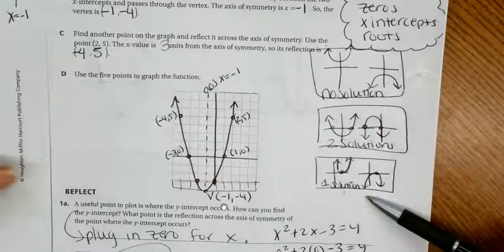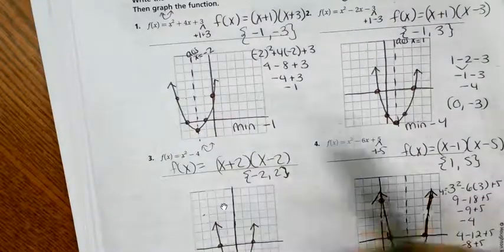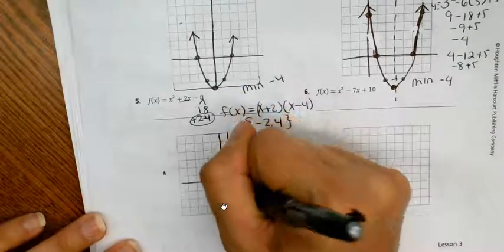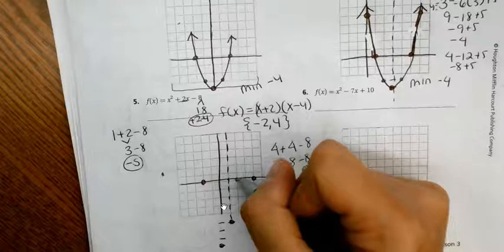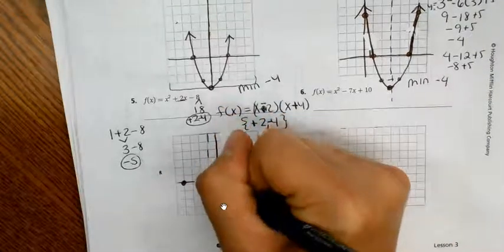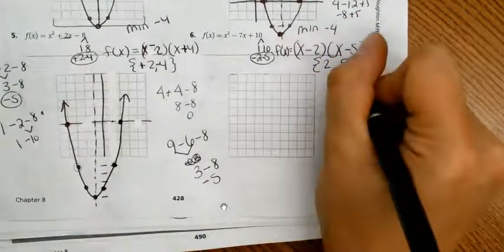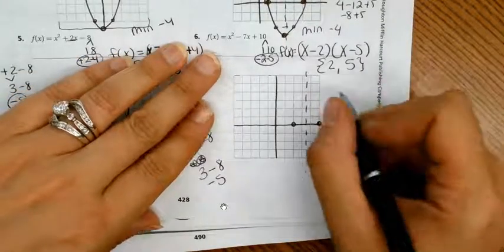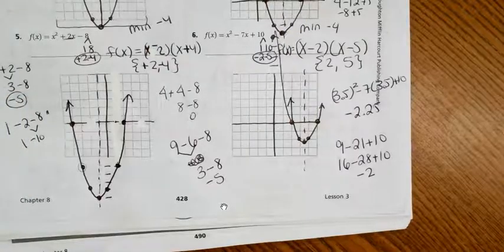Algebra 8.3 Graphing Quadratic Functions